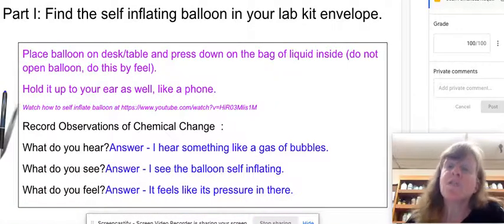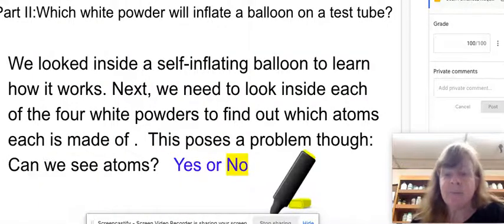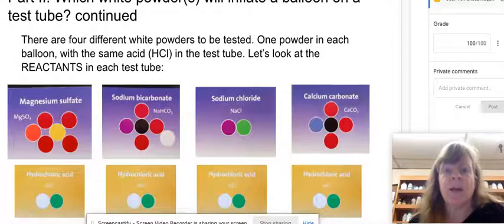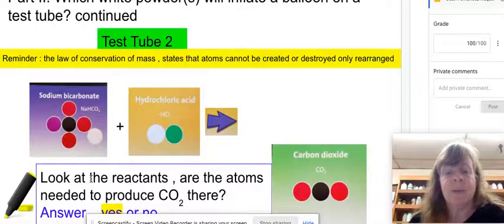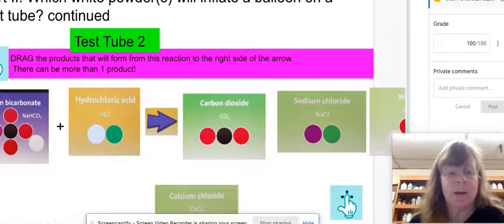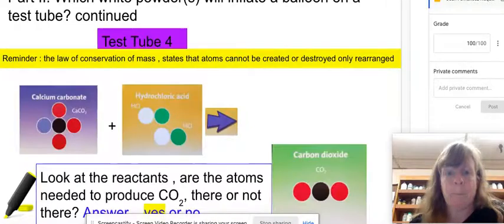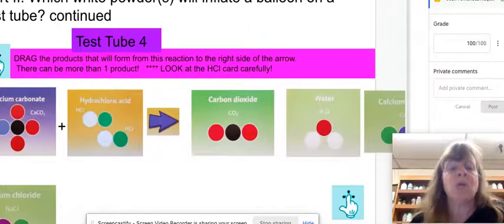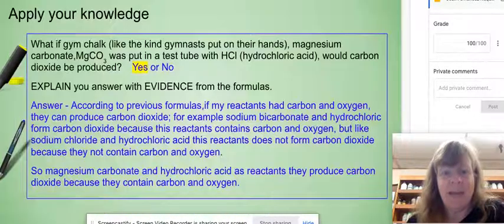Self Inflating Balloon Clearing Up Errors video